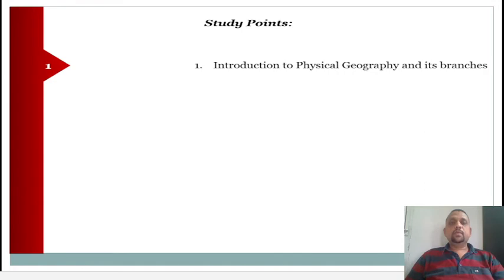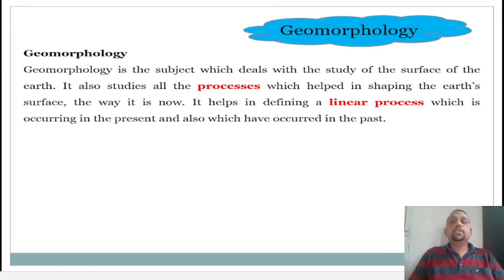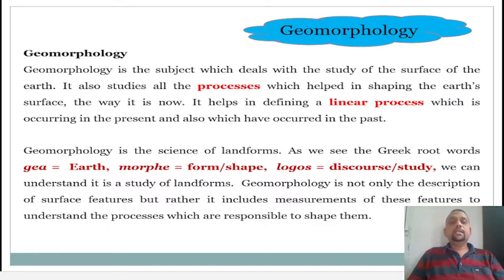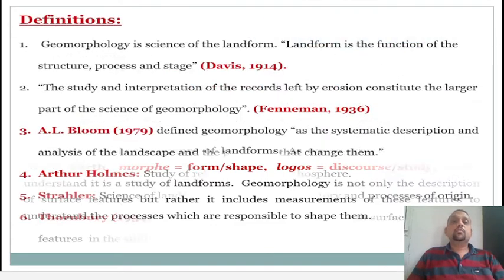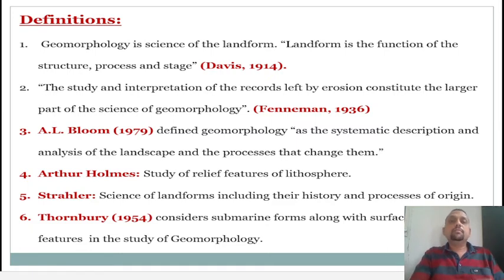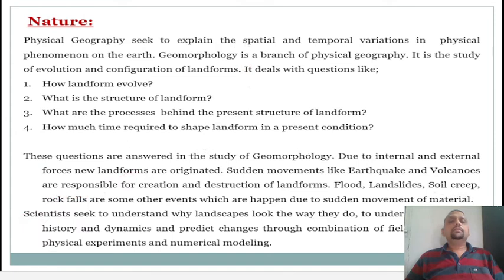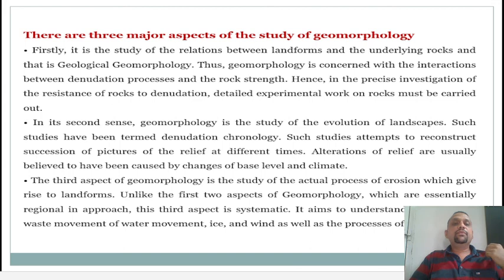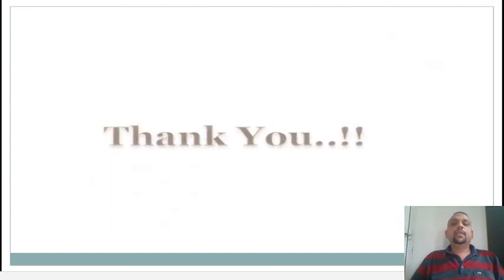Nature and Scope of Geomorpholgy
According to Syllabus made by Savitribai Phule Pune University.